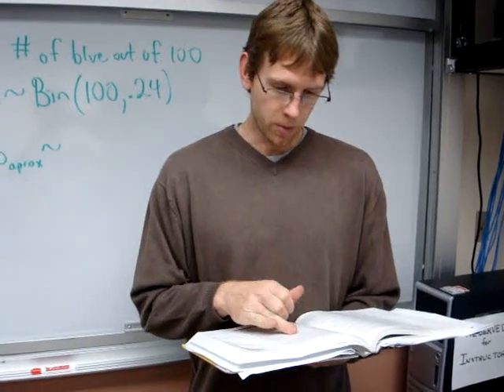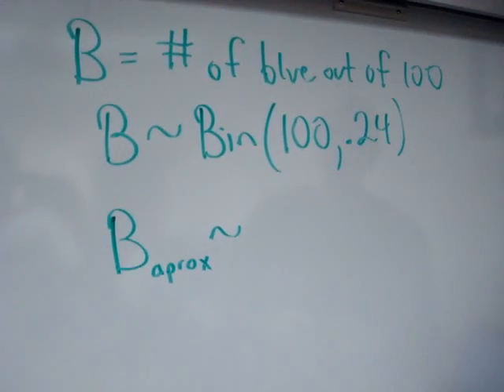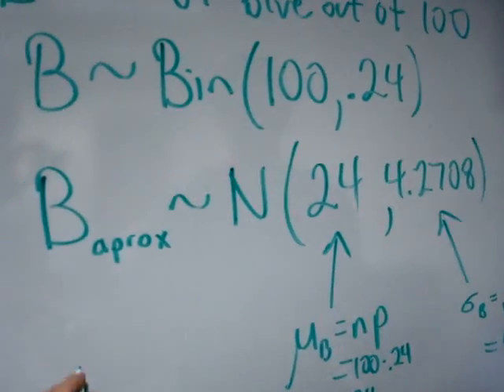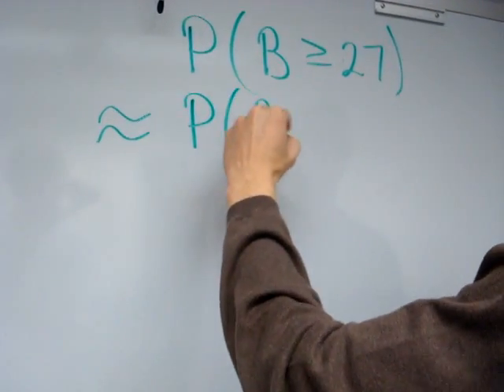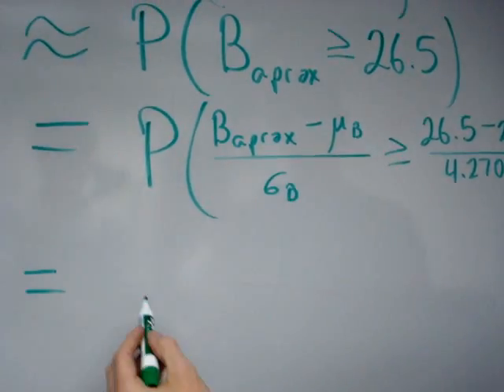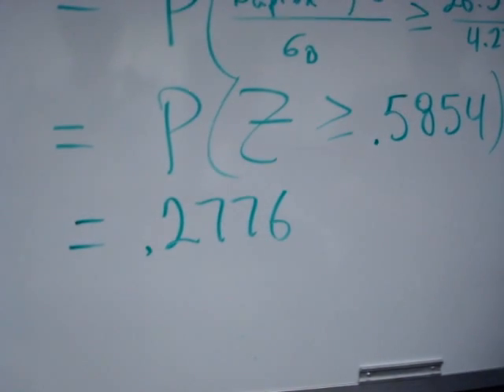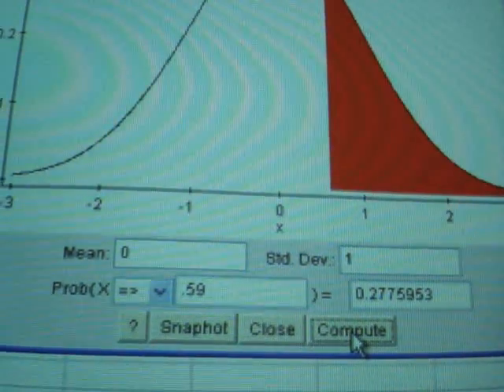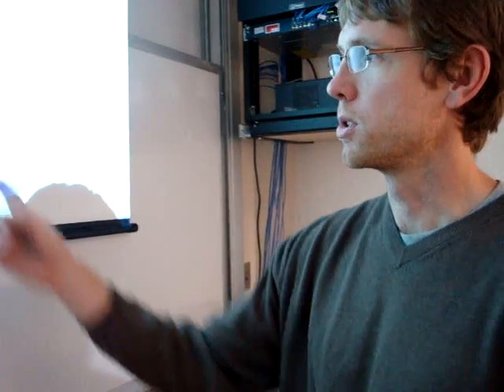Normal Approximation to the Binomial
In this video I work a problem dealing with the normal approximation to the binomial.